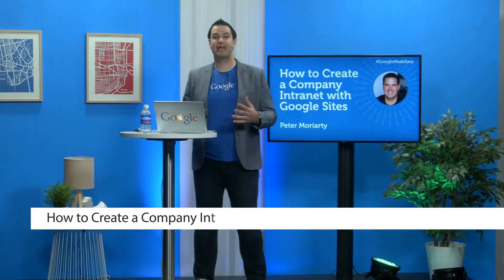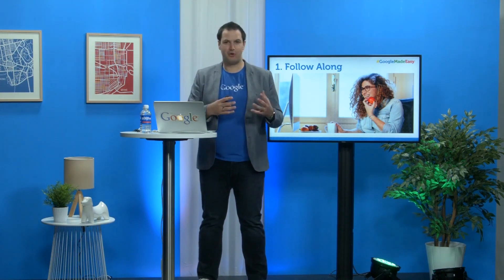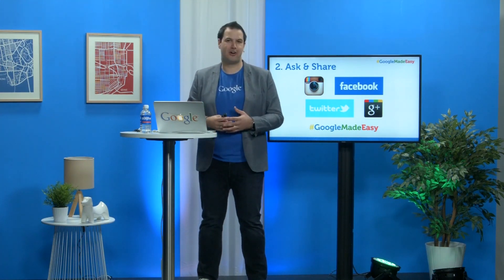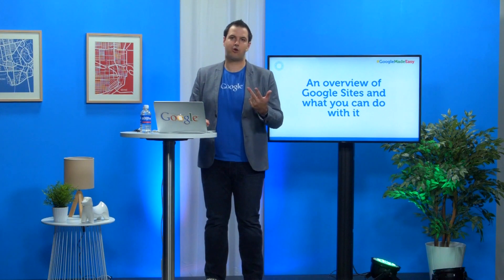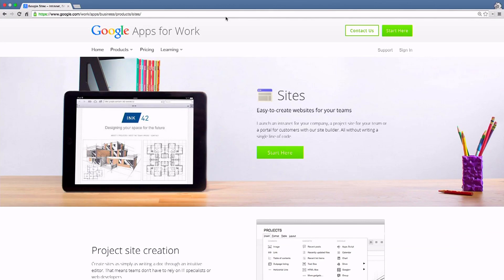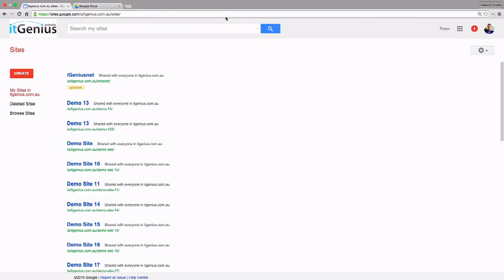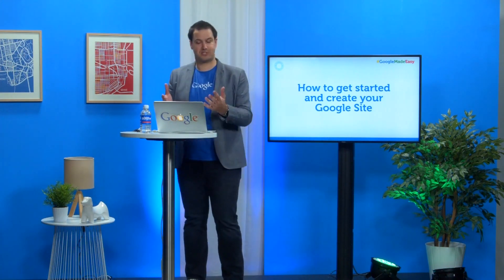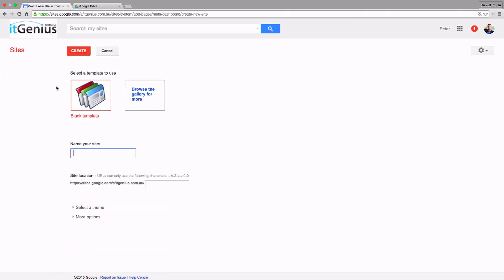Google Sites Review - Beginners Guide PREVIEW by Bizversity.com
How to Create a Company Intranet with Google Sites

google sites, google sites tutorial, google sites tutorial 2016, google sites tutorial 2017, google sites education

A step-by-step guide to creating an internal website for your business. Learn from Business Blueprint's IT guru just how easy it is to get started and Google Sites.

 • An overview of Google Sites and how to get started
 • What is an Intranet and why your company needs one
 • How to make your Site private and password protected
 • How to create your top level or department pages
 • How to edit pages, move pages and later delete pages
 • How to access page revisions so you can manage changes
 • How to successfully insert images and videos into pages

Presented by Peter Moriarty